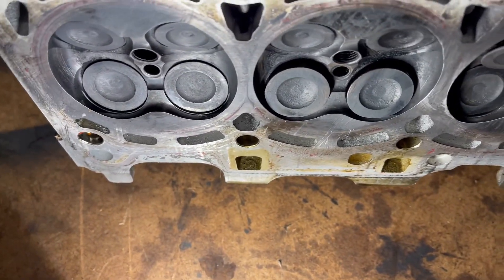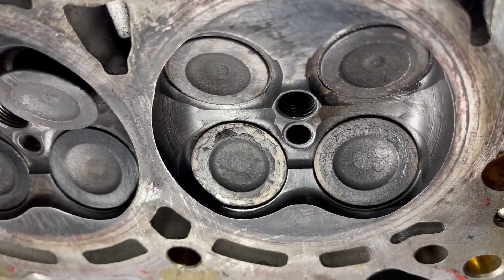The infamous BMW N20 engine is non interference 😲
Most have said that BMW N20 engines are interference engines,  meaning if the chain slips or jumps timing that it will bend valves and you would have to get a new engine or a valve job🫣 @Dj_Gdiddy @salonarmand7948 ,and @CarReadySmokeBrake